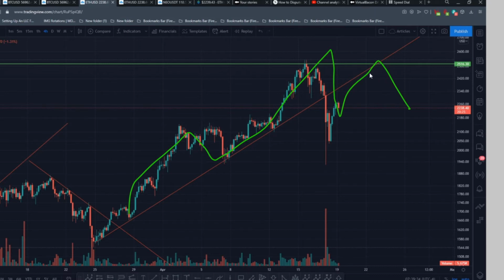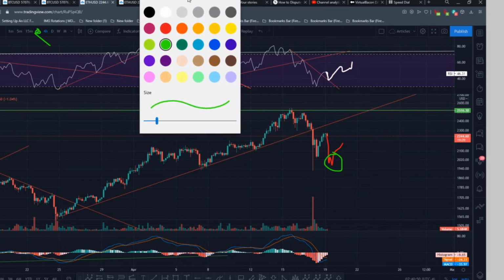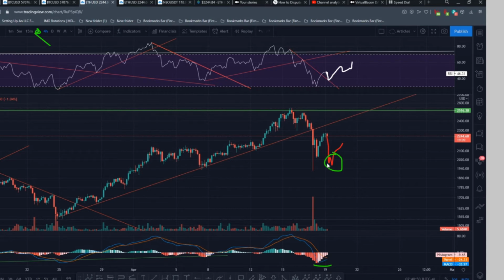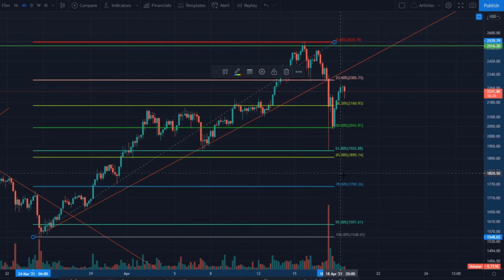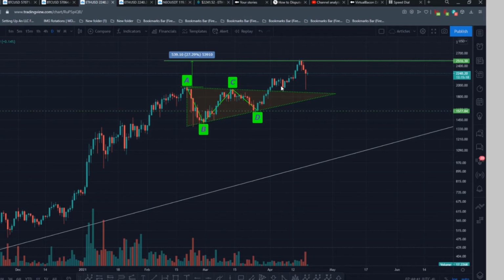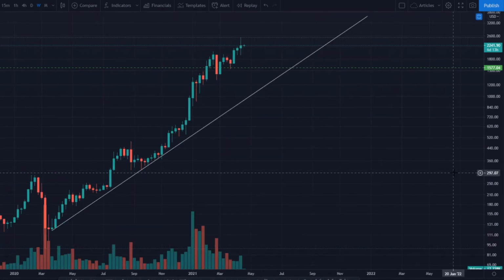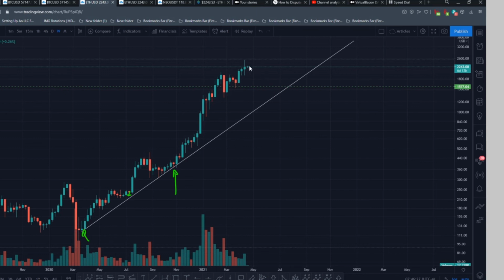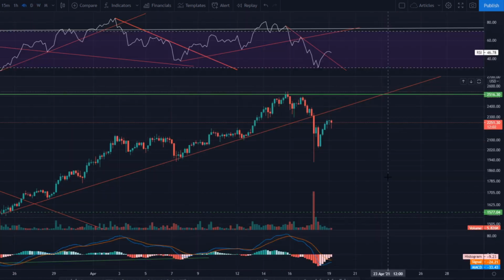ETH 04/19/2021 review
Today review is a little more detailed than usual, just to make sure we are clear on what we intend to do in the next coming days for ETH.

Use this link to join the only server I trade crypto live Virtual Bacon

Any unwanted commercial content and spam will be banned. MY contents are free and will always be.
I only trade cryptocurrencies on Virtual Bacon server.
My contents are only for educational and entertainment purposes.